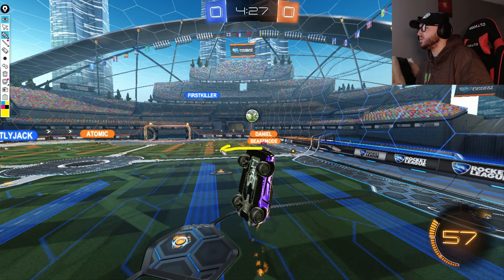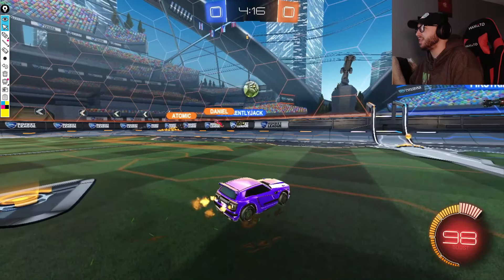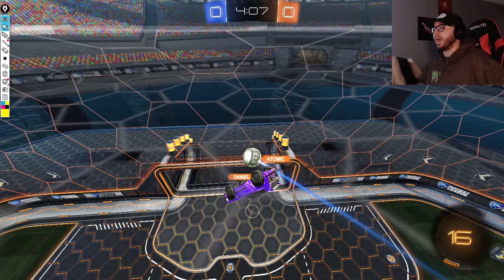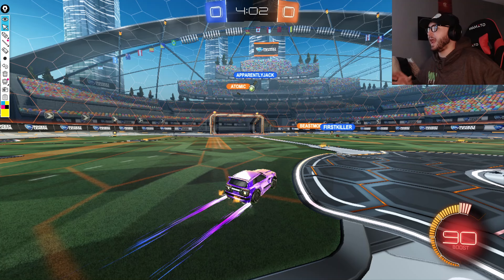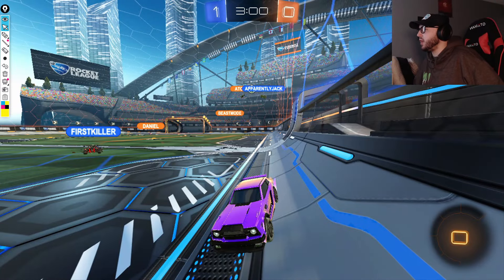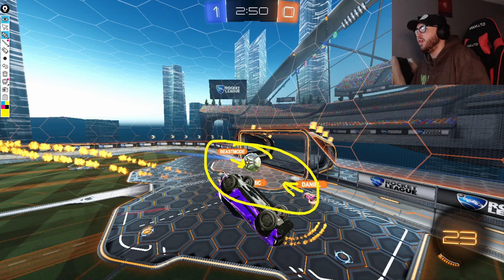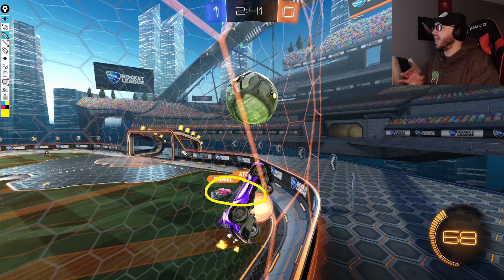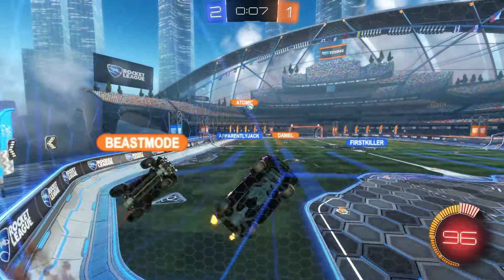How Gen.G EXPOSED The WEAKNESS of G2 | Rocket League Replay Analysis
G2 has been the most dominant Rocket League team in the RLCS so far, but today we'll be discussing how Gen.G was able to take them down.

0:00 Intro
0:28 Analysis Begins
14:26 Final Thoughts and Outro